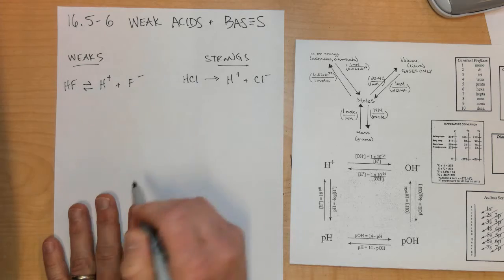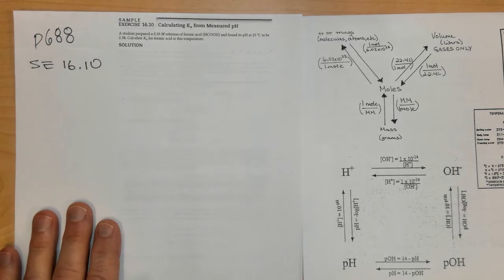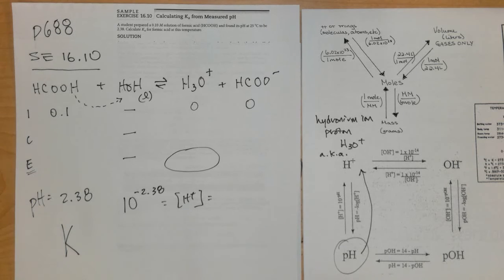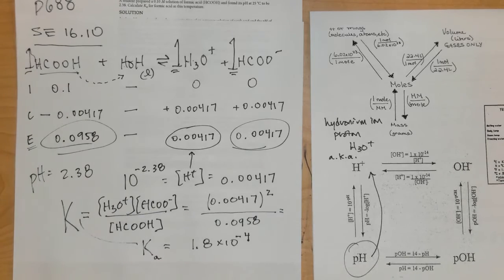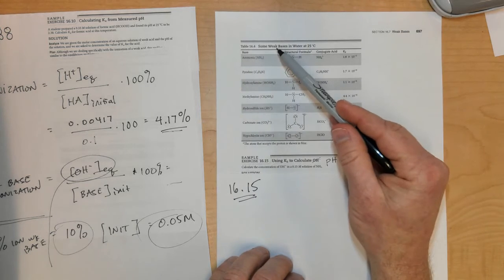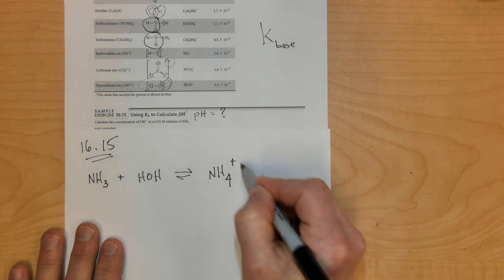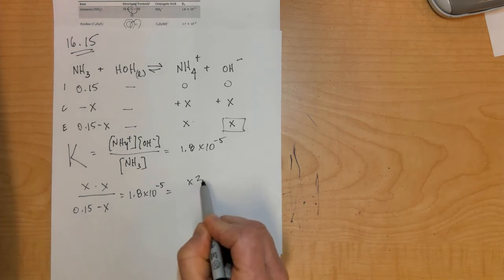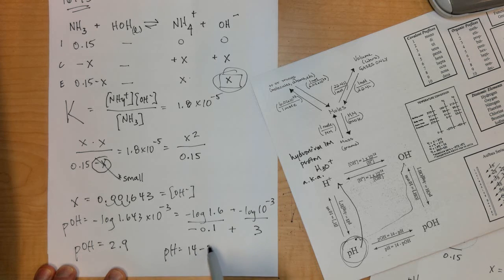Ch16 Weak Acids and Bases Calculations Video 4 and 5 Chapter 16